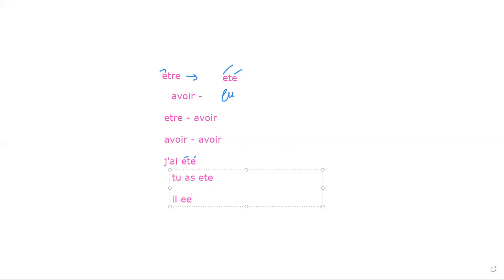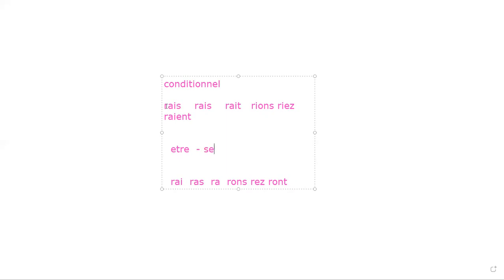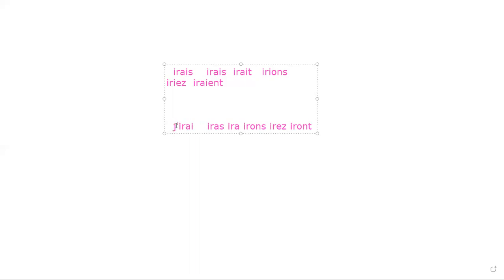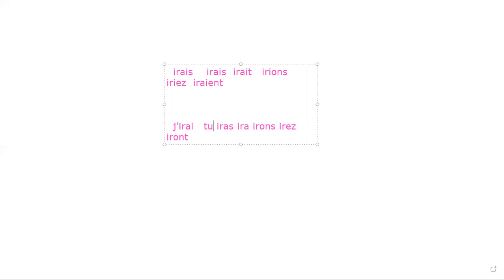French language Grammar be expert in just few hour time in French Grammar